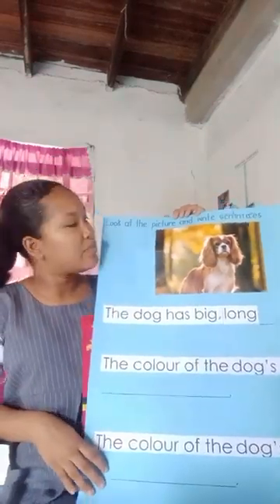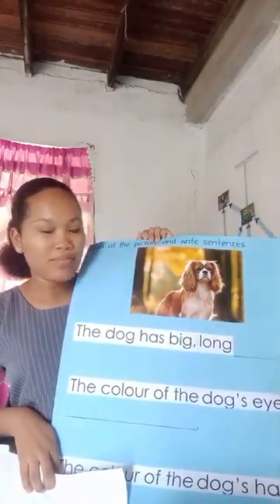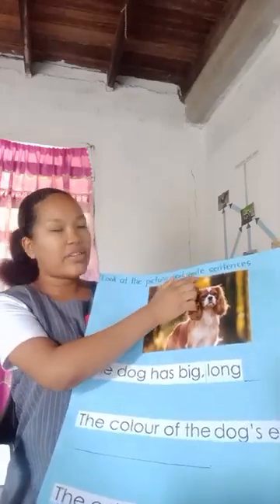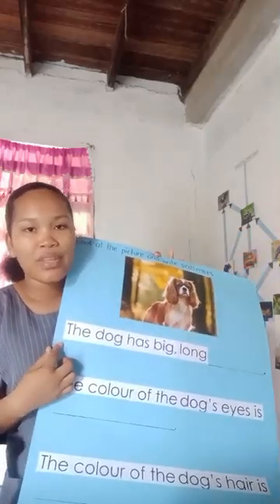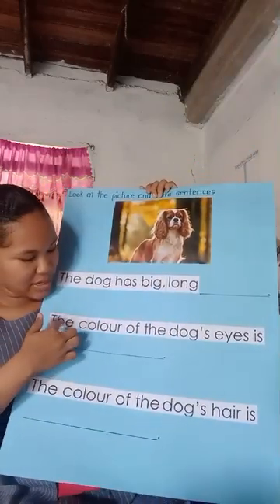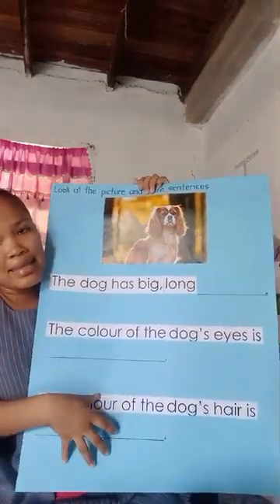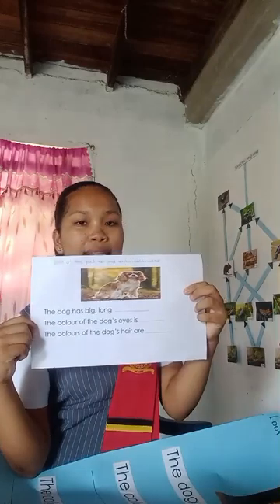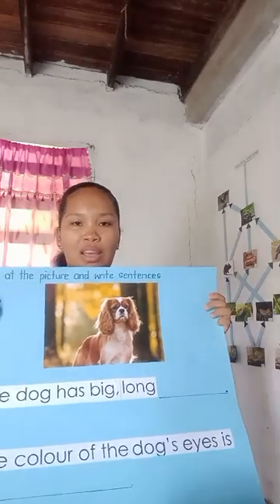Kelsie Miguel and Donella Jack English Assignment